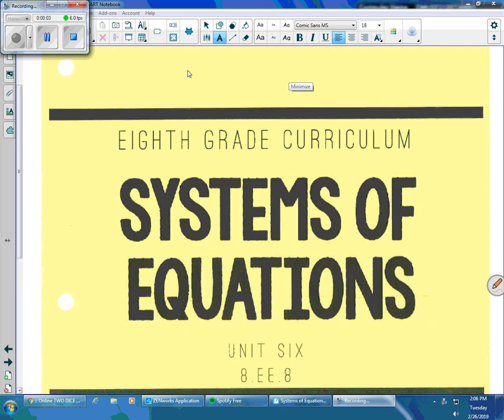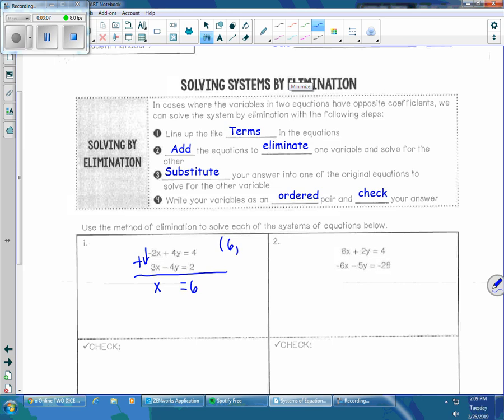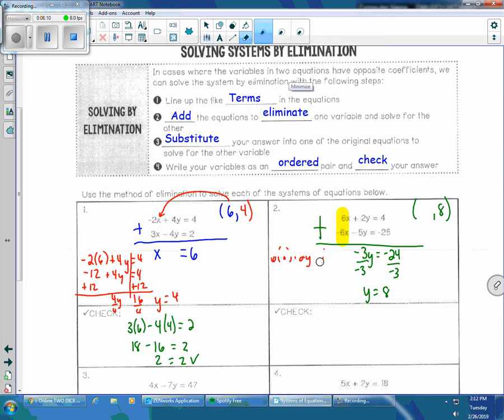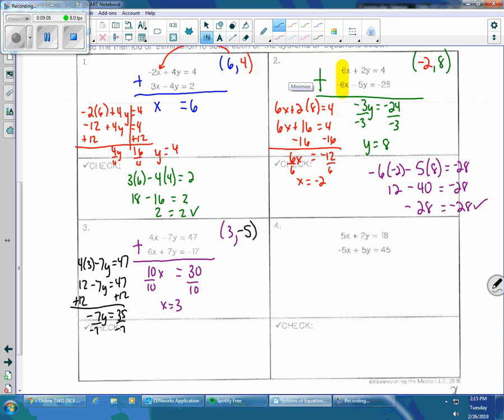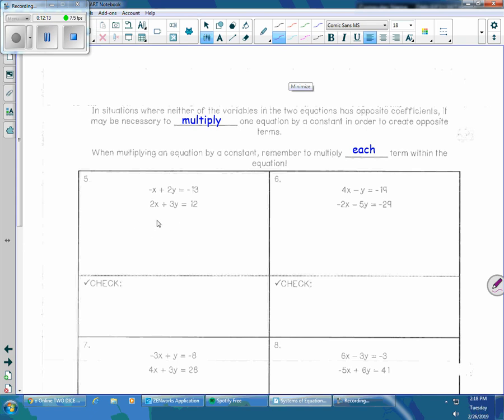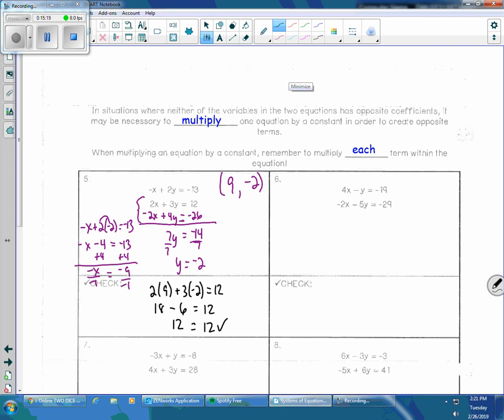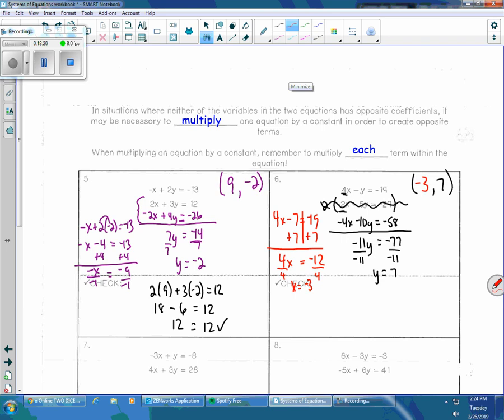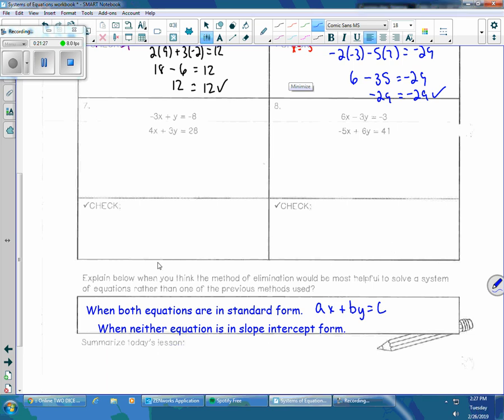Solving systems of equations using elimination